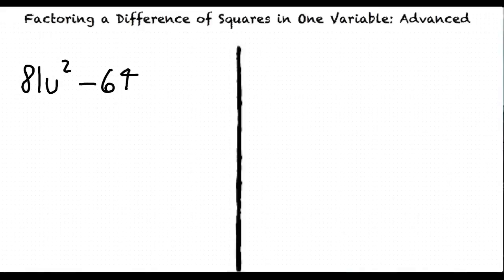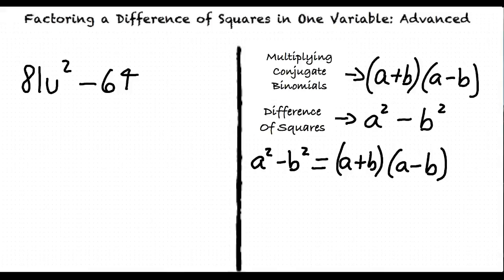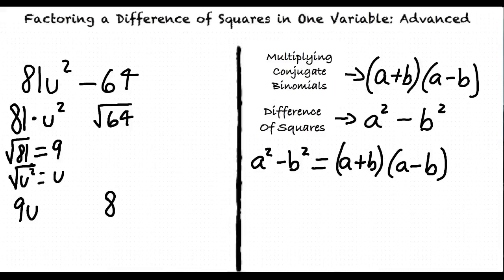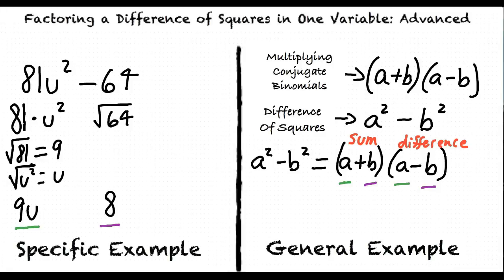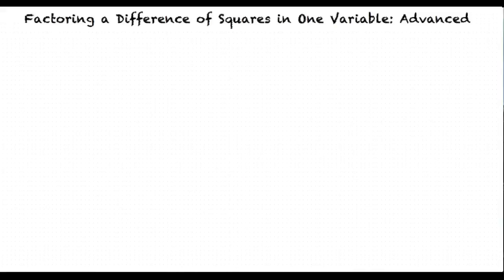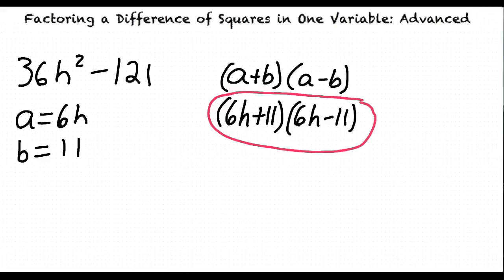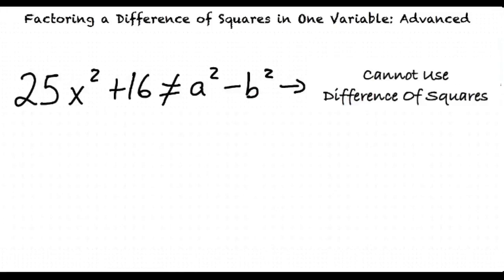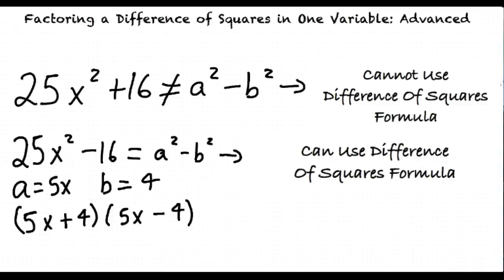Topic: Factoring a Difference of Squares in One Variable: Advanced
This is a topic level video of Factoring a Difference of Squares in One Variable: Advanced for ASU.

Join us!